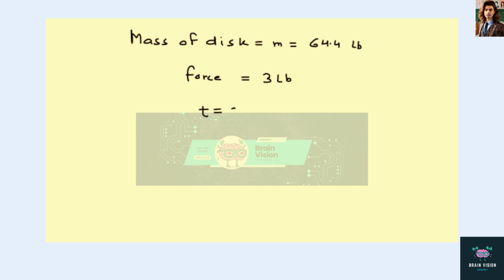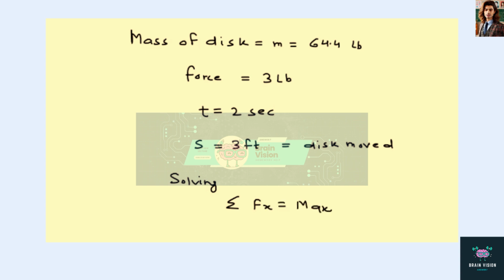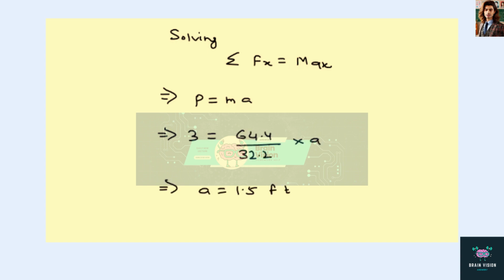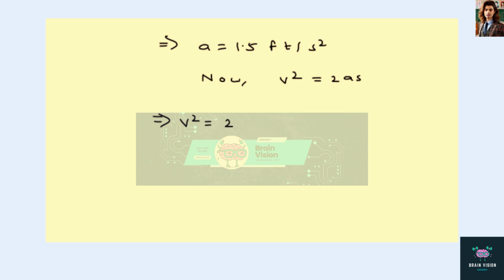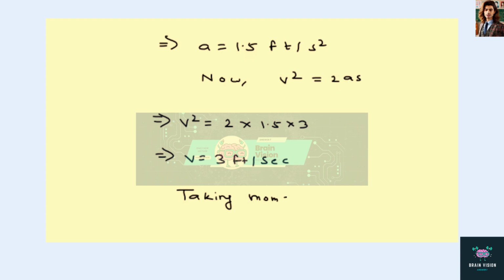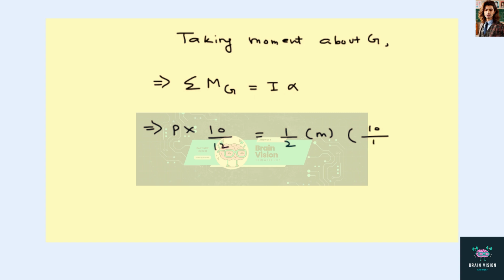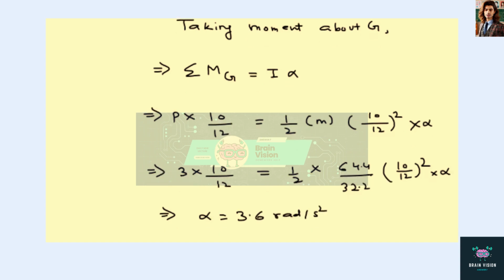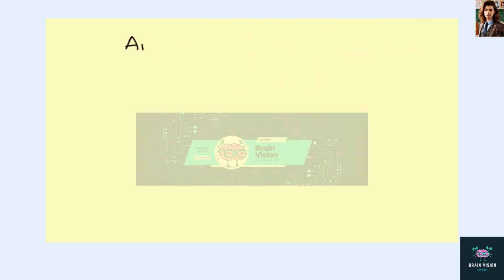The 3 -lb carriage is supported as shown by two uniform 2-lb disks, each having a radius of 3 in. Kn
The 3 -lb carriage is supported as shown by two uniform 2-lb disks, each having a radius of 3 in. Knowing that the carriage is initially at rest, determine the velocity of the carriage after the force has been applied. Assume that the disks roll without sliding.